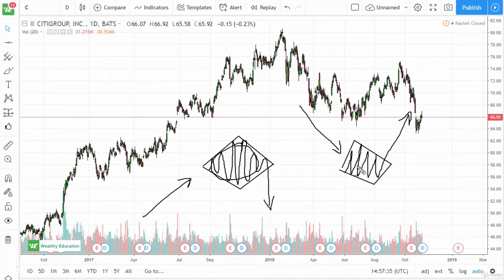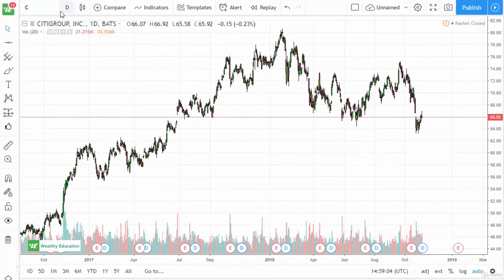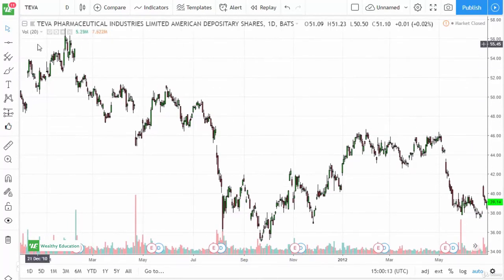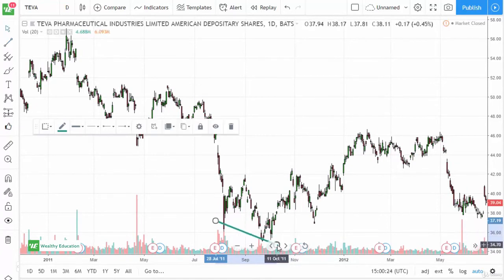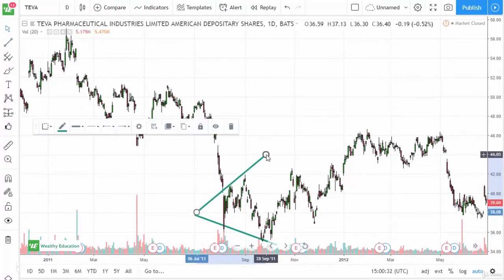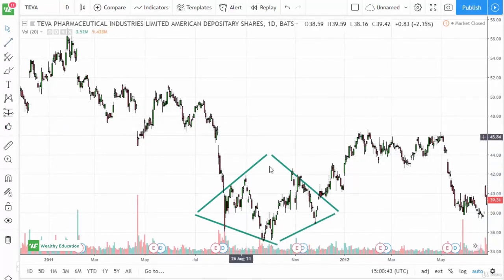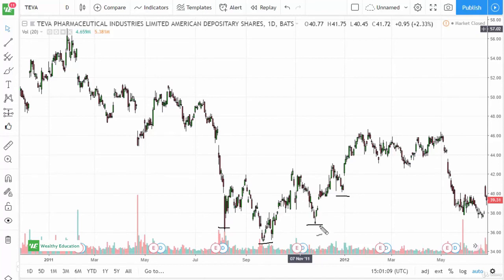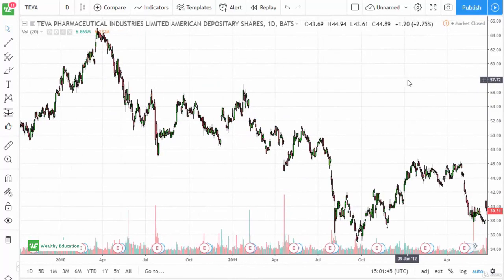Reversal Pattern Diamond Tops & bottom